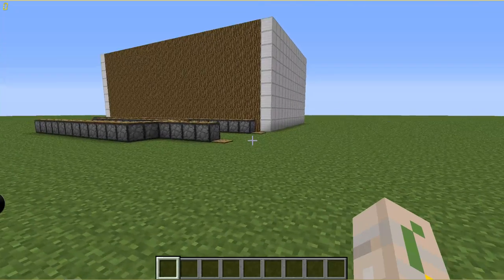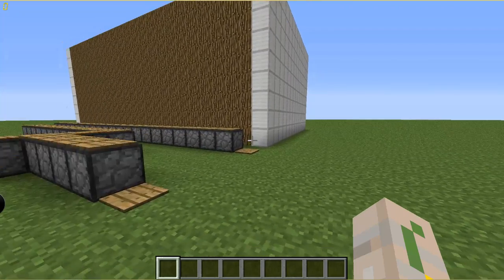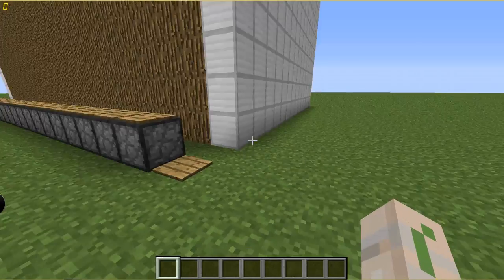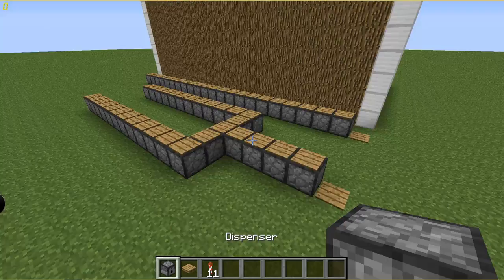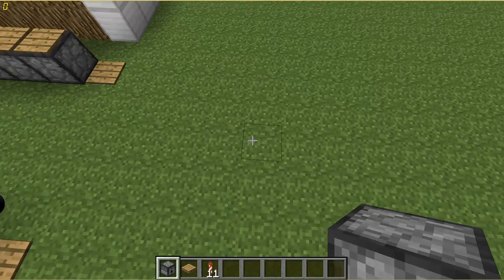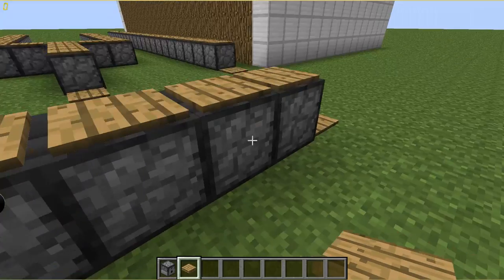Redstone Mini! random tricks!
Hello everybody AquaGear here! Today we look at some random redtone tricks. Make Sure to Leave a like as it supports my channel and leave a comment or suggestion for what i should do next time. ;)

Links!